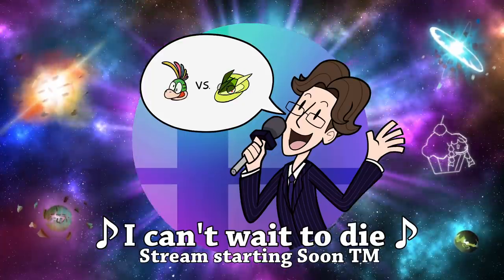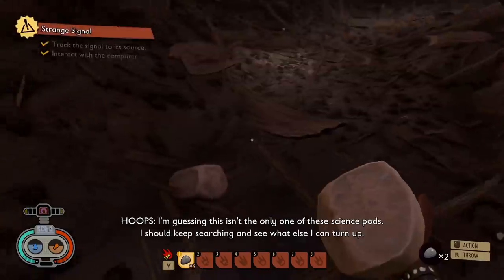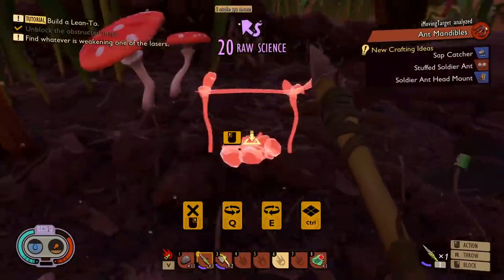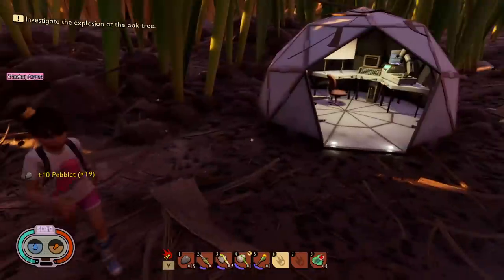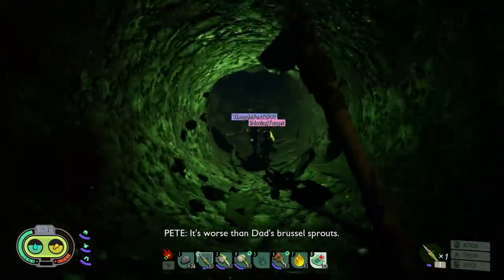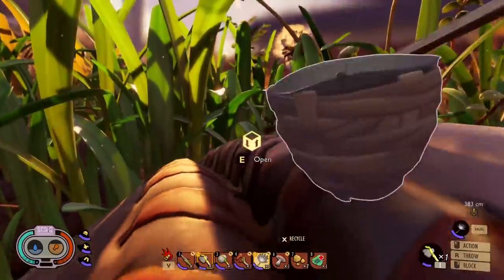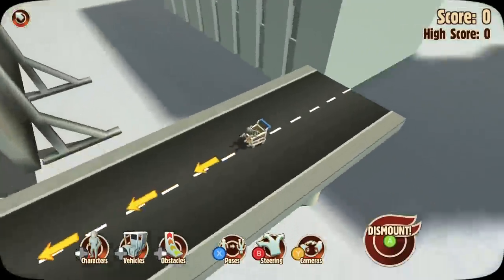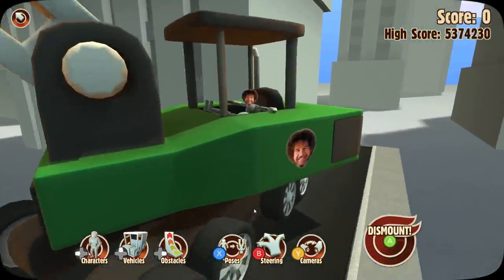RTGame Streams: Grounded ft. CallMeKevin & Jacksepticeye + Turbo Dismount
This video was streamed by RTGame, originally titled "I have arachnophobia, let's go ft CallMeKevin & Jacksepticeye", and was broadcasted at September 3rd 2020

RTGame streams on his Twitch channel on Tuesday & Thursday at 7pm, Saturday & Sunday at 3pm. All times are based in Ireland.

This channel is not run by RTGame, but is done so with his permission.